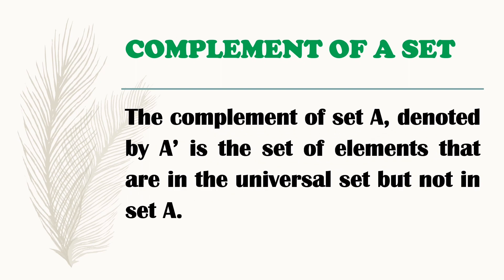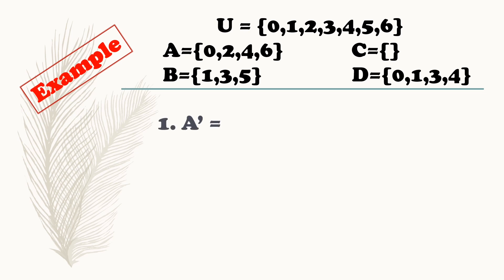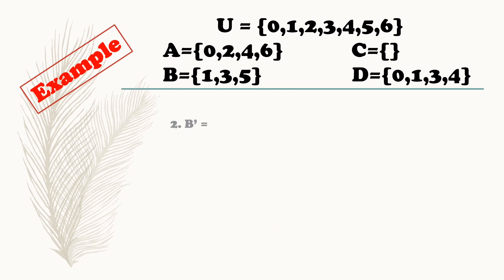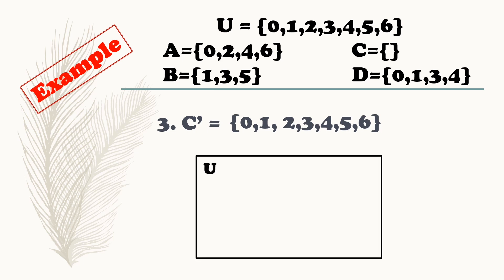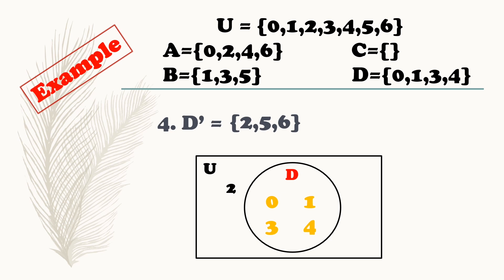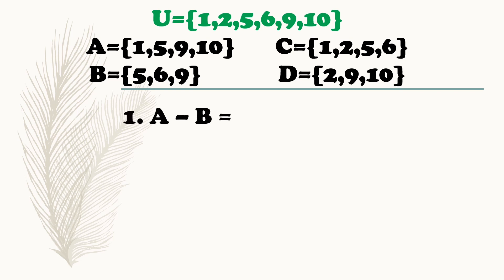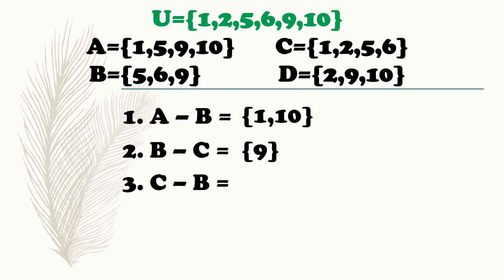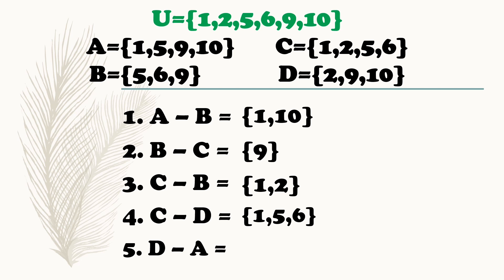Complement of a Set and Difference of Two Sets|Grade 7-Q1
This video lesson will help you to learn about the complement of a set, represent it using Venn diagrams and difference of two sets.

Reference:
DepEd's Grade 7 Mathematics Learner's Material